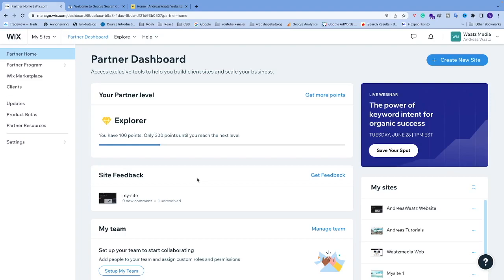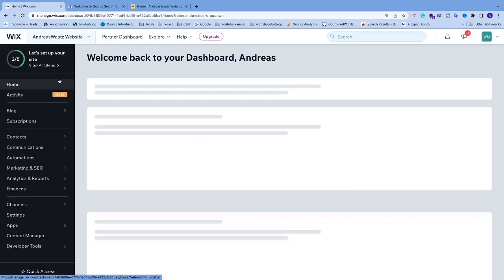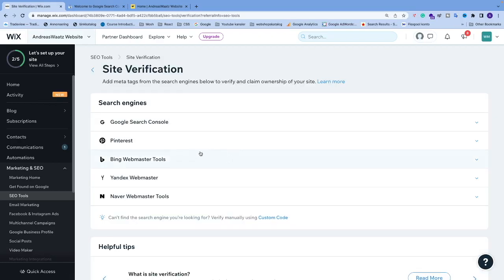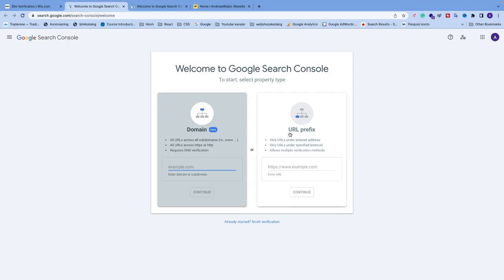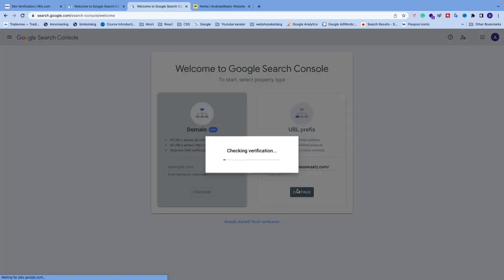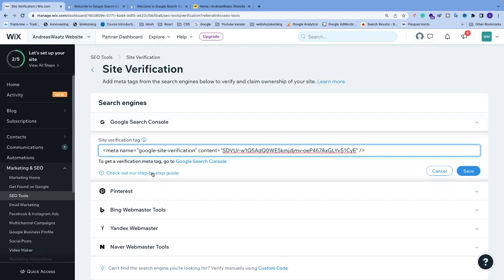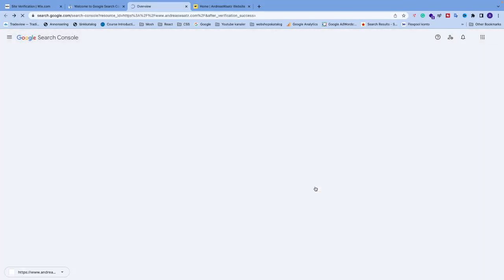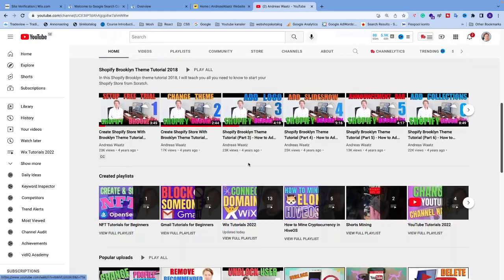How to Verify Wix Website on Google Search Console in 2022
How you easily can verify your Wix website on Google Search Console in 2022.

In this Wix tutorial, we will use the verification method HTML meta tag.